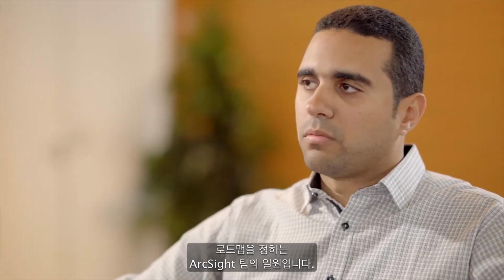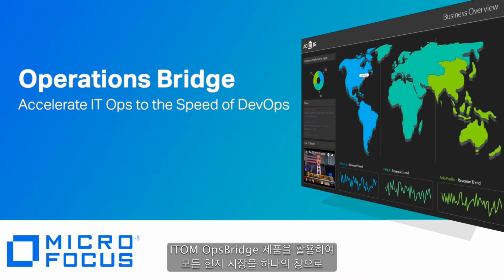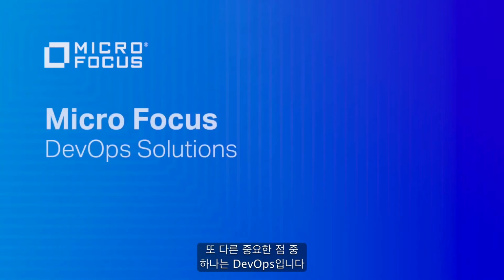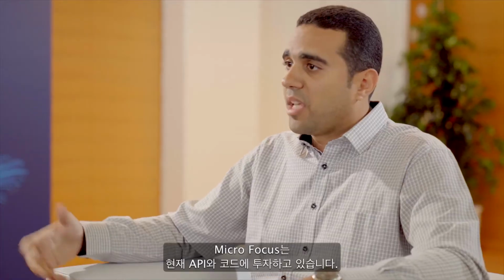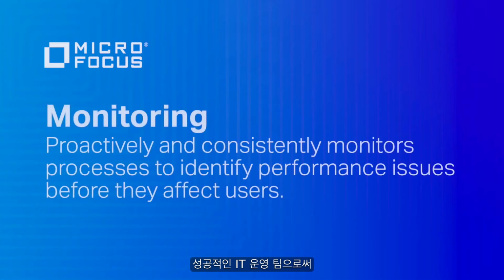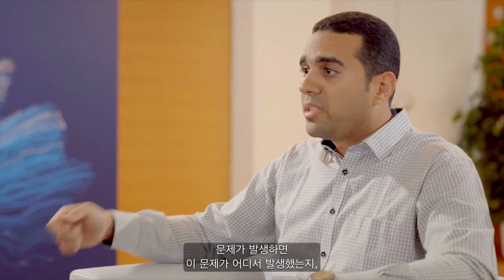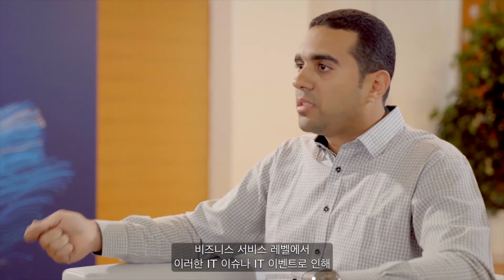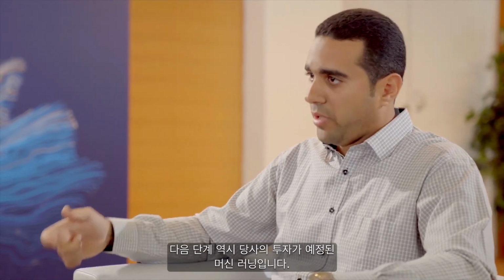Vodafone Shared Services Use of Micro Focus Operations Bridge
Vodafone은 Micro Focus Operation Bridge를 통해 차세대 IT 운영 관리에 대하여 70%의 알람을 줄이는 효과를 얻었습니다.

Micro Focus는 40년 동안 고객의 낮은 리스크로 더 빠른 혁신을 지원하는 엔터프라이즈 소프트웨어 솔루션을 제공하고 지원하는 글로벌 소프트웨어 기업입니다. NAT 포트폴리오를 통해 20,000명의 고객이 변경 과제를 해결하는 애플리케이션 및 IT 시스템을 구축, 운영 및 보호할 수 있으며, NAT은 글로벌 소프트웨어 회사로서 고객이 최신 기술을 수용하고 기존 IT 투자의 가치를 극대화할 수 있도록 지원하기 위해 노력하고 있습니다.